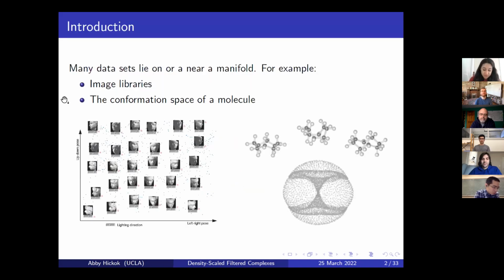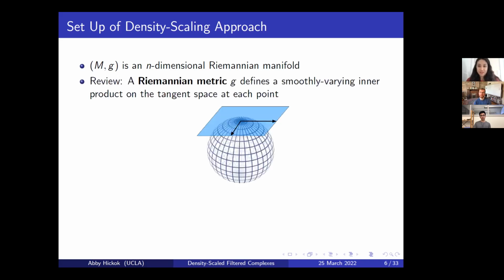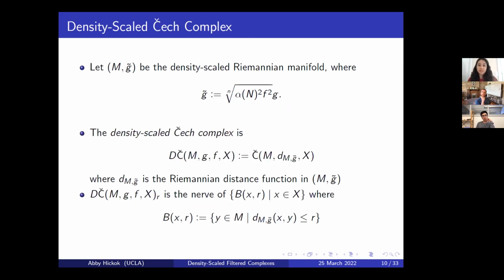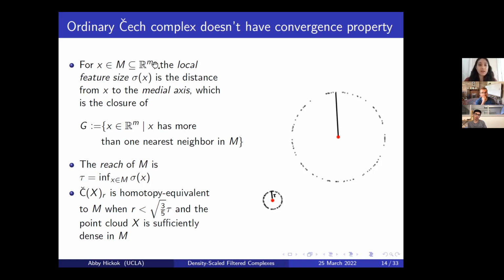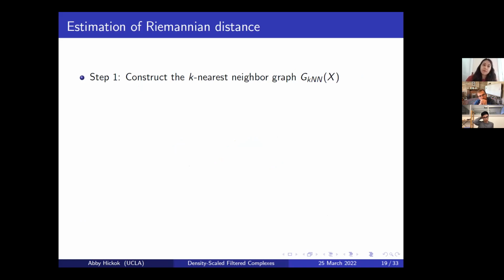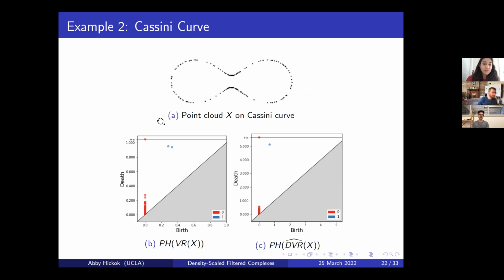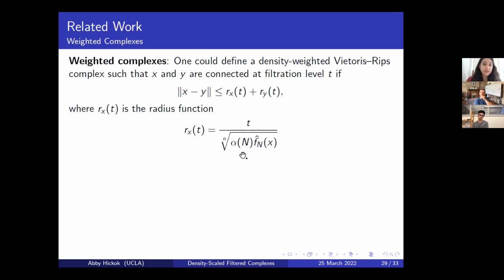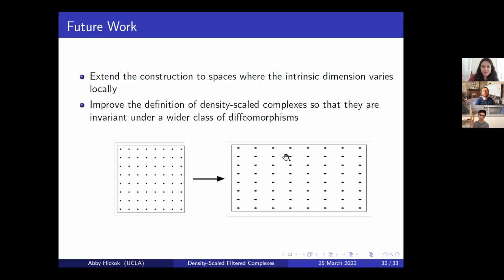Abigail Hickok "TDA for Nonuniform Data: A Family of Density-Scaled Filtered Complexes"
March 25, 2022 Applied Topology in Albany (ATiA) Seminar

Speaker: Abigail Hickok (UCLA)

Title: "TDA for Nonuniform Data: A Family of Density-Scaled Filtered Complexes"

Abstract: In this talk, I will discuss a new approach for using persistent homology to infer the homology of an unknown Riemannian manifold (M, g) from a point cloud sampled from an arbitrary smooth probability density function. Standard distance-based filtered complexes, such as the Čech complex, often have trouble distinguishing noise from features that are simply small. Moreover, the standard Čech complex may only be homotopy-equivalent to M for a very small range of filtration values. I address this problem by defining a family of “density-scaled filtered complexes” that includes a density-scaled Čech complex and a density-scaled Vietoris-Rips complex.

The density-scaled Čech complex is homotopy-equivalent to M for filtration values in an interval whose starting point converges to 0 in probability as the number of points N → ∞ and whose ending point approaches infinity as N → ∞. The density-scaled filtered complexes also have the property that they are invariant under conformal transformations, such as scaling.

I will also talk about my implementation of a filtered complex that approximates the density-scaled Vietoris--Rips complex. The implementation is stable (under conditions that are almost surely satisfied) and designed to handle outliers in the point cloud that do not lie on M. As applications, I use the implementation to identify clusters in a point cloud whose clusters have different densities, and I apply it to a time-delay embedding of the Lorenz dynamical system.